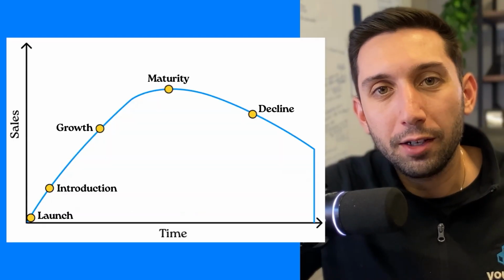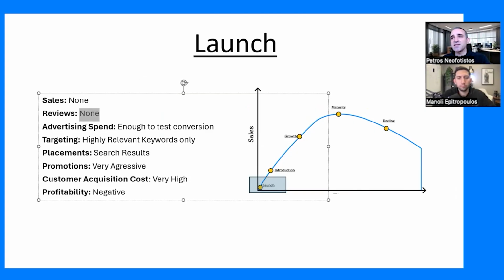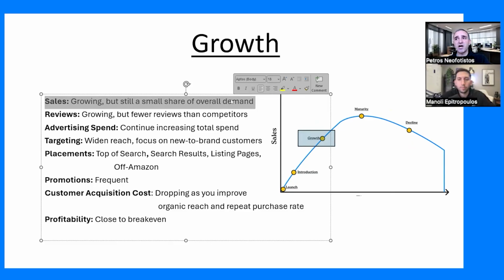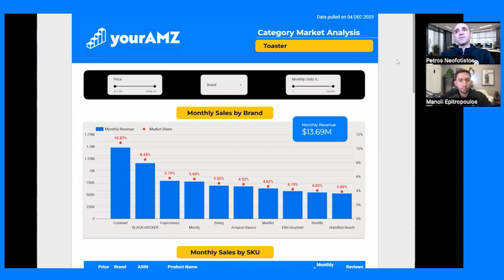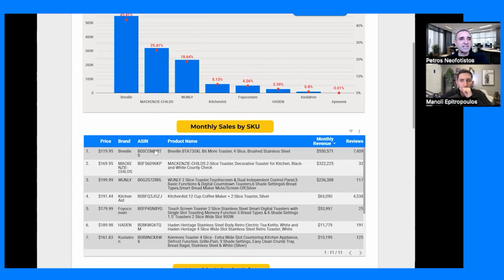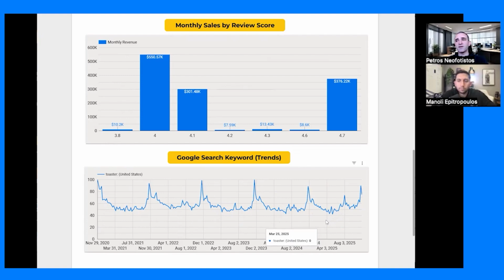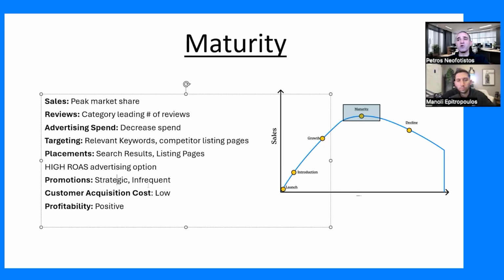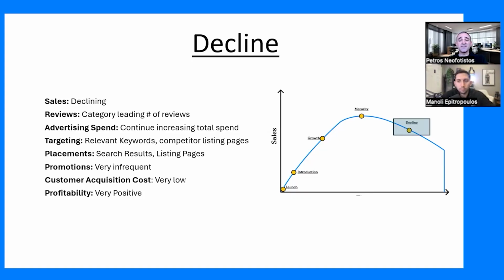Understanding the Product Life Cycle on Amazon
In this video, CEO and founder of yourAMZ Petros Neofotistos explains the 5-step product life cycle that every product you sell on Amazon follows. Every new product enters the Launch phase and then progresses into Introduction, Growth, Maturity, and Decline before being discontinued. For each phase of the life cycle, Petros breaks down difference in sales, reviews, ad spend, targeting types, ad placements, promotion aggressiveness, customer aquisition cost, profitability, and more. Petros and Manoli also look at and break down a real Amazon market research report for the toaster category to discuss how a brand in that category should think about their products and life cycle phases.

Chapters:
0:00 - Intro
0:44 - Product Life Cycle Overview
1:53 - Phase 1: Launch
3:28 - Phase 2: Introduction
4:39 - Phase 3: Growth
13:00 - Phase 4: Maturity
14:58 - Phase 5: Decline
17:02 - Duration of Maturity Phase